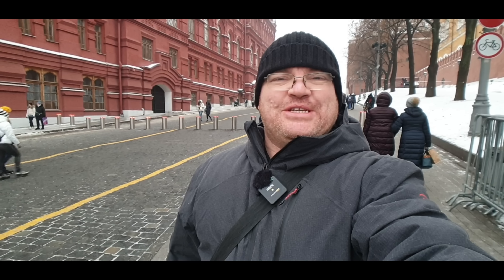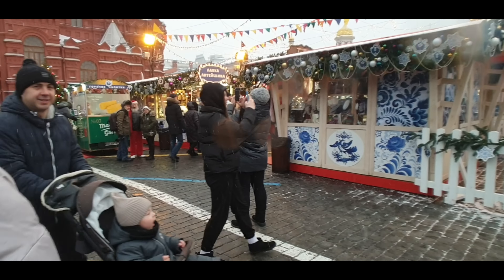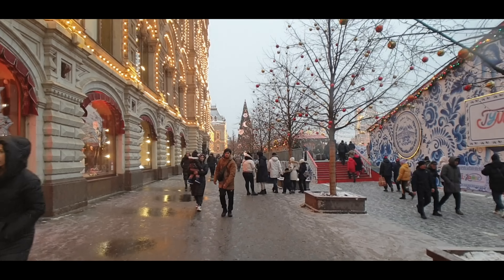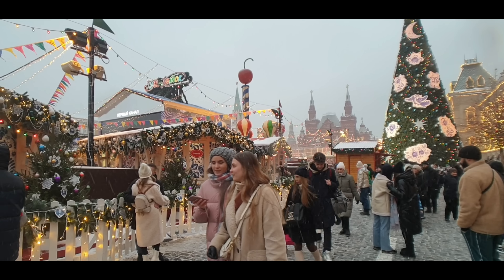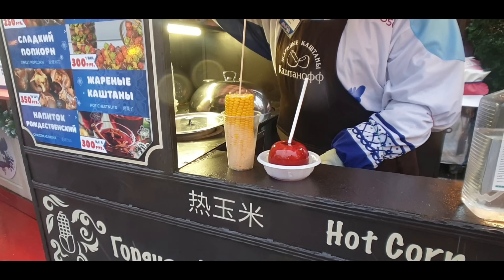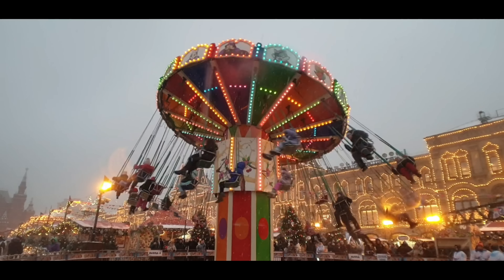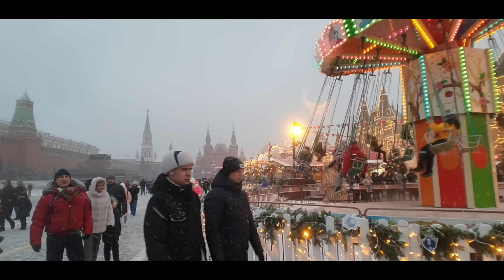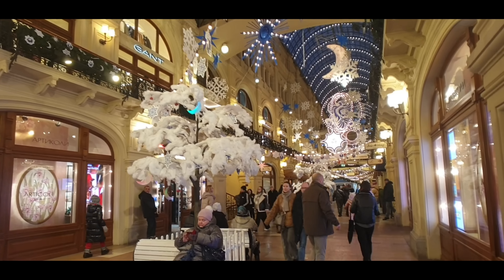Moscow Christmas Markets on Red Square, Russia in December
Take a walk through the famous Moscow Christmas Markets on a snowy December day in Red Sqaure. See how the Christmas Markets look on Red Sqaure in December. Delight in the Christmas cheer and enjoy the sights and sounds that Red Sqaure has to offer at the Moscow Christmas Markets.